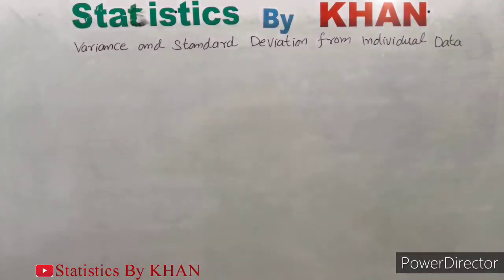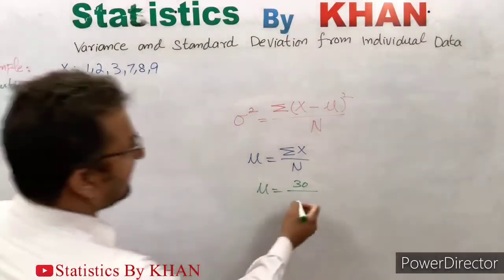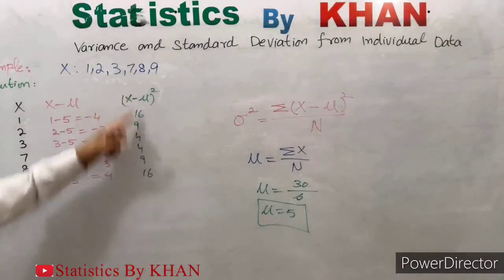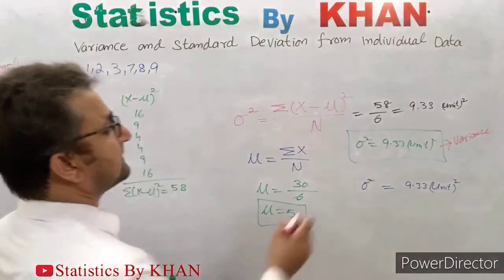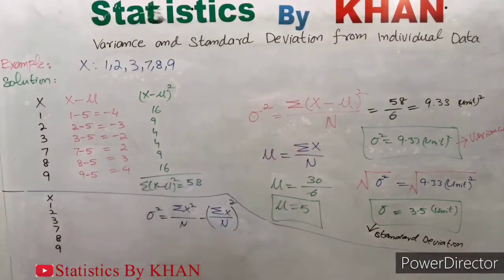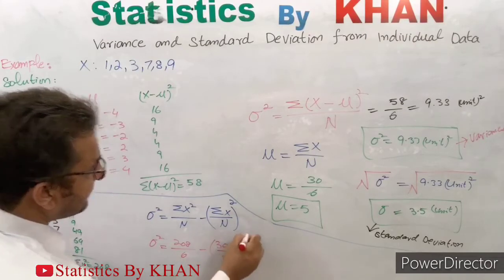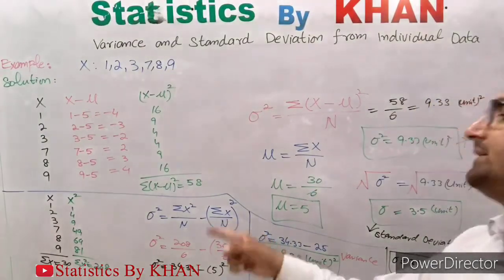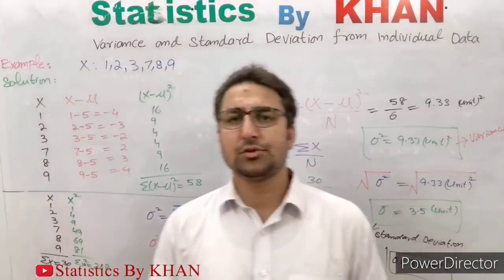Variance and Standard Deviation by Both Basic and Derived Formula